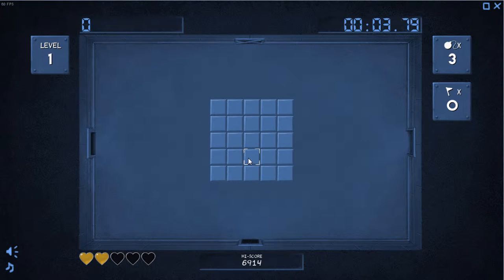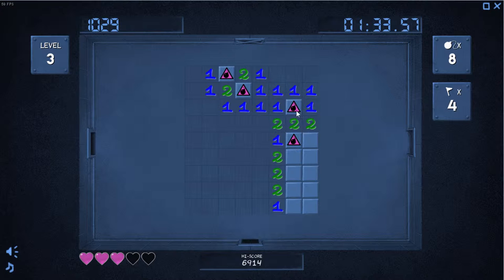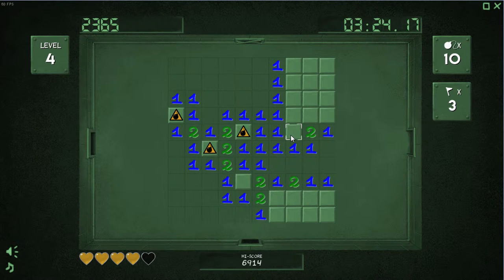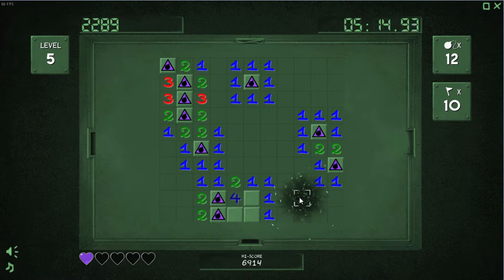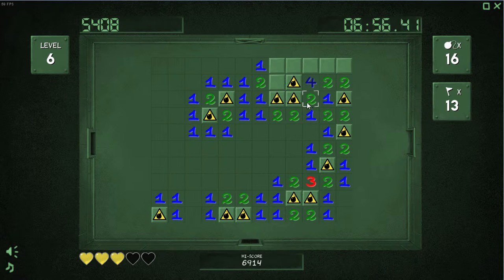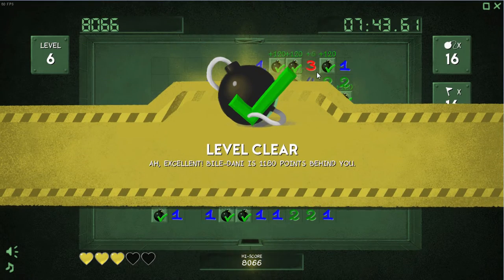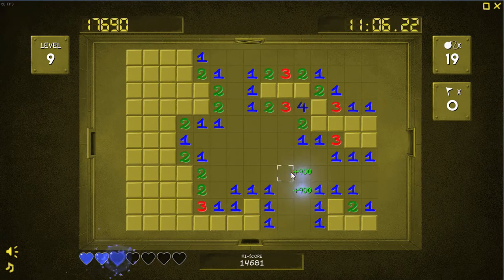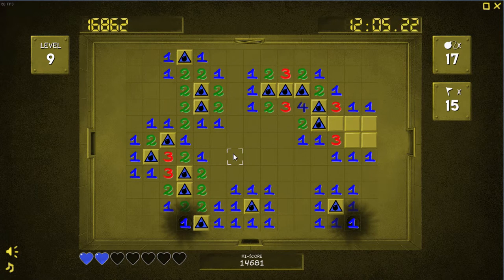How does one Fine Sweeper ?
I am showing in a short video. How to exactly play the game correctly. And what my take on fine sweeper is when i play the game. I play it to calm down and get rid of the toxicity of other games like LoL and CSGO!

Fine Sweeper is a re-envisioning of the good old casual game we’re all familiar with since Windows 3.11 came along, and we collectively sunk millions of productive hours into an ugly little thing called Minesweeper. Still itching for a fix but you can’t look at the hopelessly outdated and functional presentation any more? Now there’s cure: Fine Sweeperinherits and expands upon the best traits of the genre.

Players who just randomly clicked tiles open in past and never got the addictive rules have the option to learn the mechanics with a little tutorial slideshow. Seasoned players can test their abilities in the “Classic Mode” without extra-lives. Or set up your game independent from the campaign mode to either be a stroll in the park or a dash Through the Fire and Flames.

The campaign offers levels increasing in difficulty and size of the playing field while staying true to the core mechanics. It offers newcomers and veterans a challenge without the game being unfair, item drops will help you progress, and a little mishap near the end doesn’t mean “Game Over” right away.

Further, Fine Sweeper is now integrated into Steam: There are 18 + 1 achievements waiting to be unlocked, global and local leaderboards, your progress and settings will be synced with the Steam Cloud so you can keep progressing no matter where you are.

Please note: Fine Sweeper won’t guarantee guessing-free boards, there’s always an element of luck involved to progress (especially on higher levels), still your first click remains always safe.